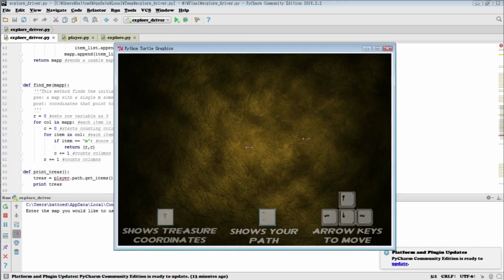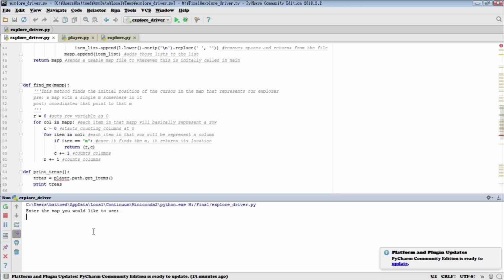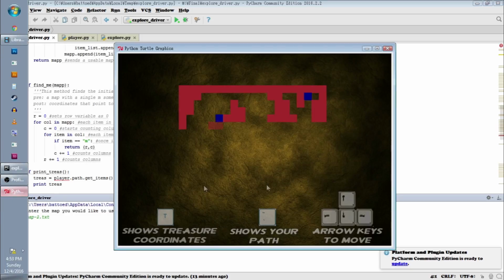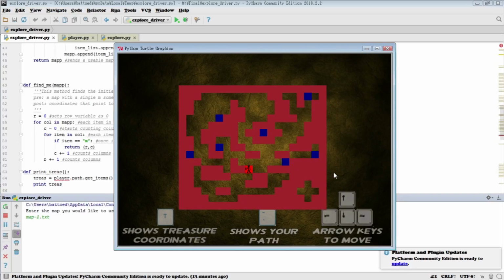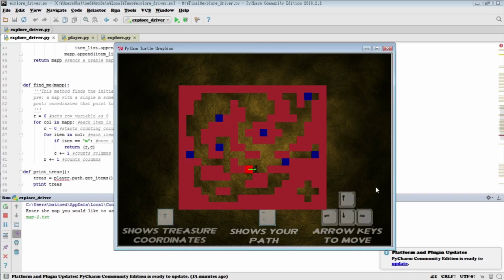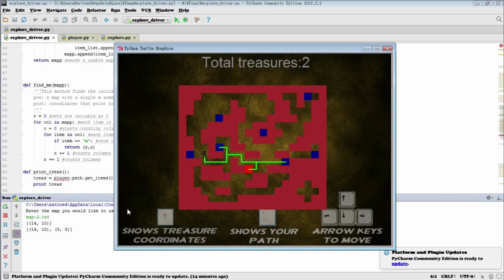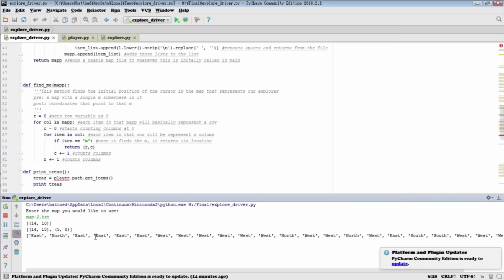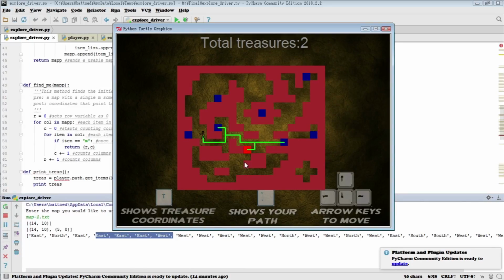battoed bentleyj CSC 236 - Final Project - Cave Explorer Interactive Edition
Final Project submission video for David Battoe and Jordan Bentley for CSC 236.